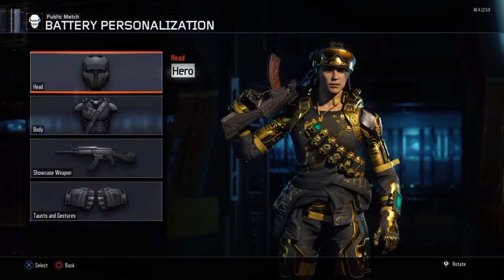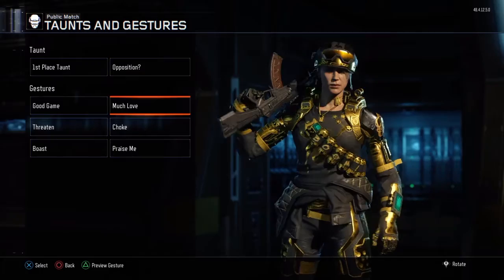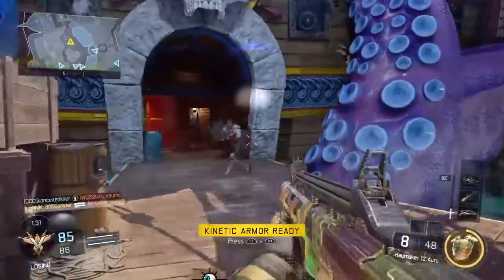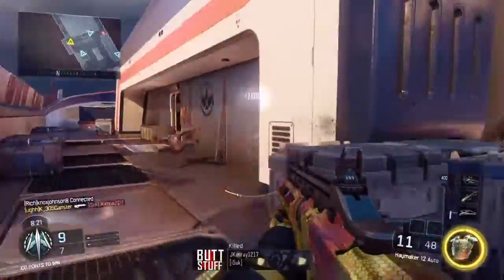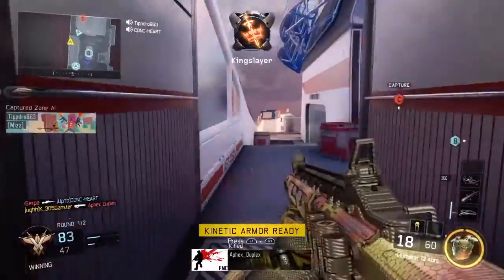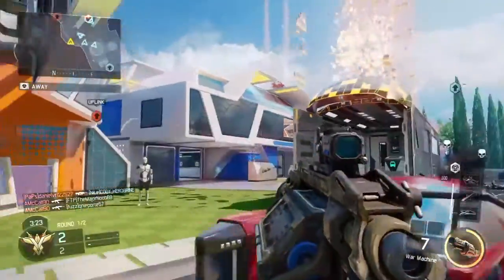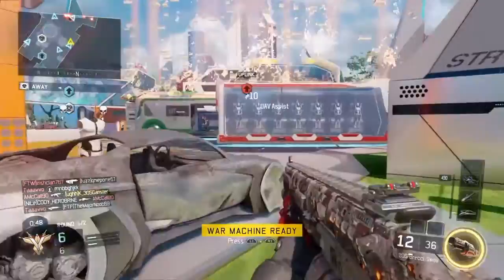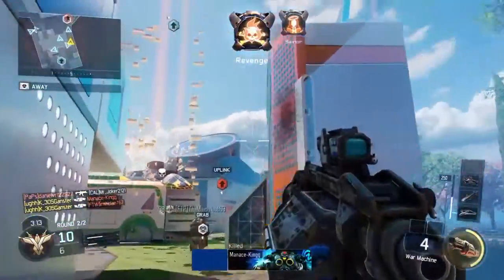Call of Duty Black Ops 3 Hero Gear Walkthrough Ep. 3 Battery